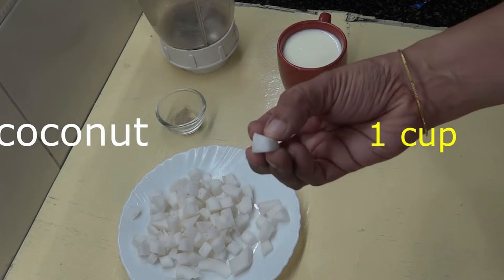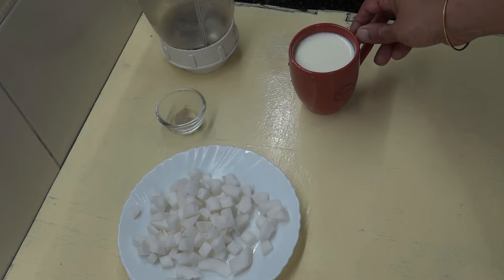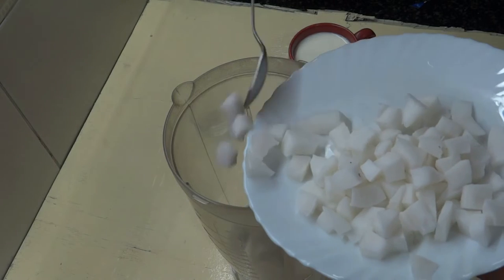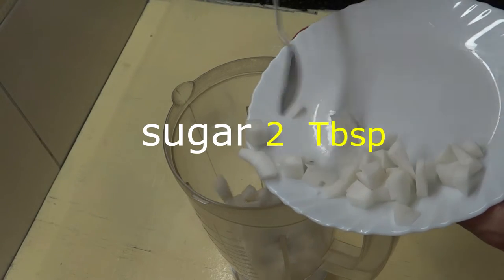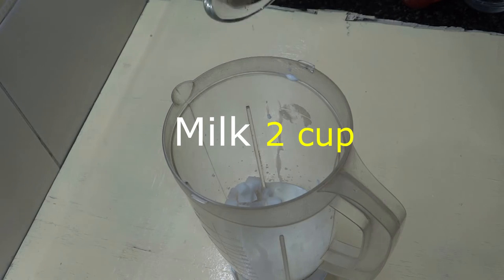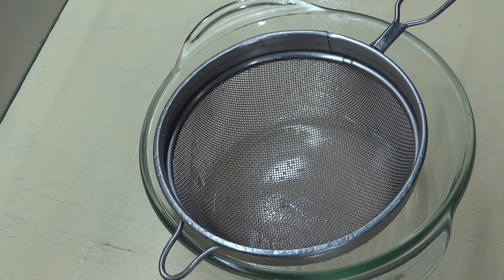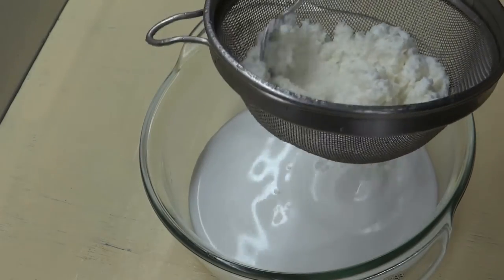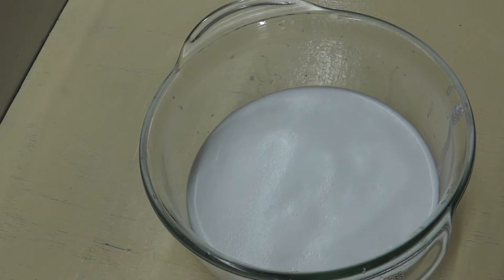coconut milk shake